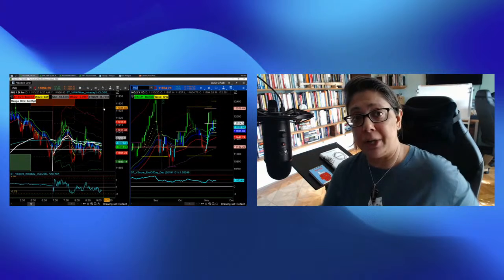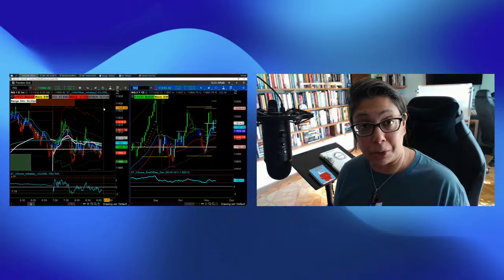Friday, November 13, 2020 Pre-Market Show with Raghee Horner